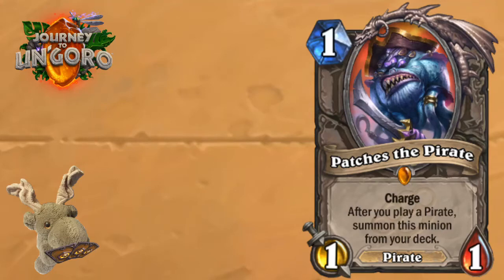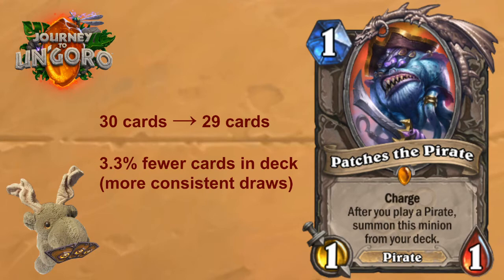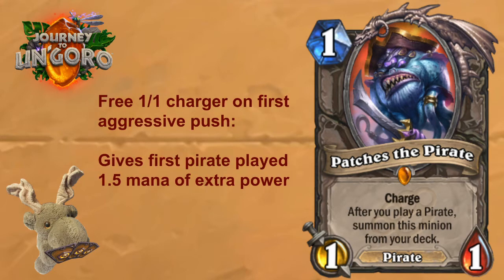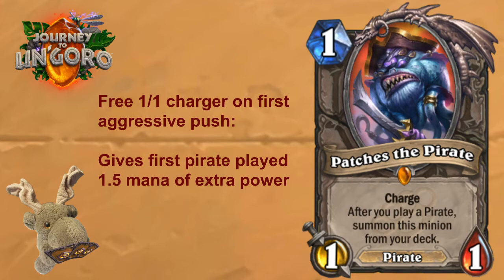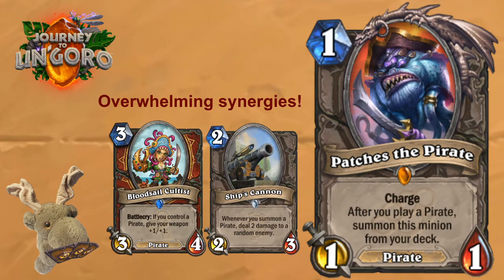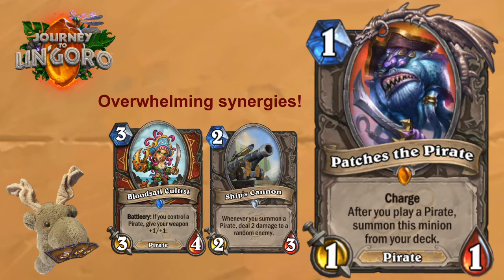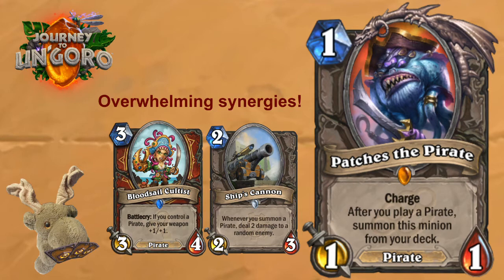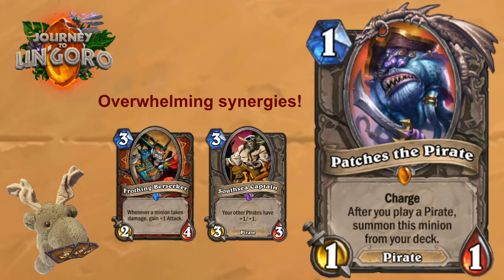What Makes Patches the Pirate So Good?! | Hearthstone Journey to Un'Goro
Wondering what makes Patches the Pirate so strong, why Patches is so good? So are a lot of people! So check out the video, and let me know what you think about this innocuous little pirate; Do you think Patches is OP?